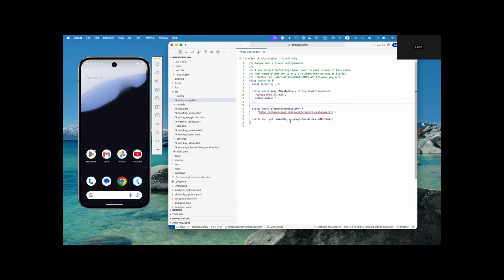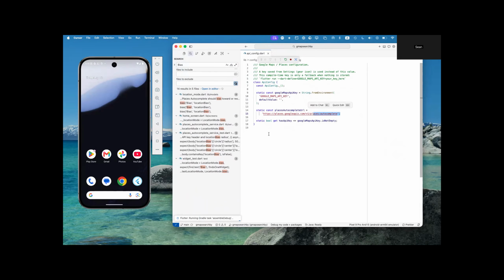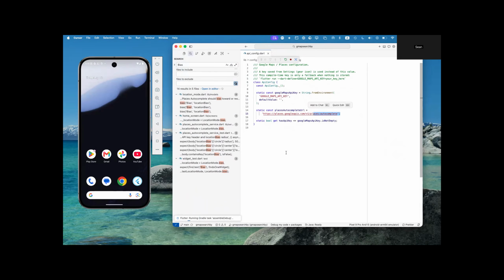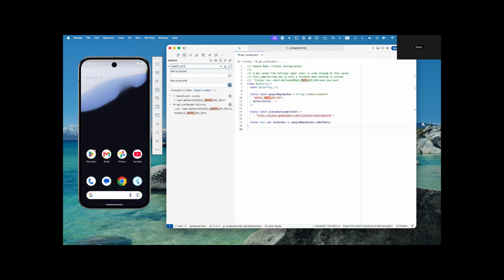Searching for variables and references in VSCode with a Flutter project, using Google Places API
🔍 Master VS Code Search Workflows & Google Places API Integration in Flutter!

In this tutorial, we dive into powerful productivity workflows in Visual Studio Code for Flutter developers, followed by an architectural overview of integrating and consuming the Google Places API in your Dart/Flutter codebase.

Whether you're refactoring large codebases or tracking down API calls and models, mastering workspace-wide search and code navigation will save you hours of debugging.

📌 What You’ll Learn in This Video:
1️⃣ VS Code Productivity & Code Navigation
   • Finding all symbol references across your Flutter project (Shift + F12 / Find All References).
   • Searching for raw strings, regex patterns, and terms across all files (`Ctrl + Shift + F` / `Cmd + Shift + F`).
   • Filtering search by file extensions (e.g., `*.dart`, `pubspec.yaml`) and excluding generated files.

2️⃣ Understanding Google Places API
   • How Places API Autocomplete and Place Details endpoints work under the hood (location Bias or location Restriction)
   • Structuring HTTP requests, handling response payloads, and parsing JSON in Dart.
   • Best practices for managing API costs, session tokens, and debouncing user input.

3️⃣ Setting Up & Securing Your API Key
   • Where and how to generate your Places API key in Google Cloud Console.
   • Protecting your credentials using environment variables or configuration files.

🔑 Prerequisites & Resources:
• Prior experience with Flutter and Dart fundamentals is assumed.
• You will need an active Google Cloud Console account with billing enabled to generate your own API key: